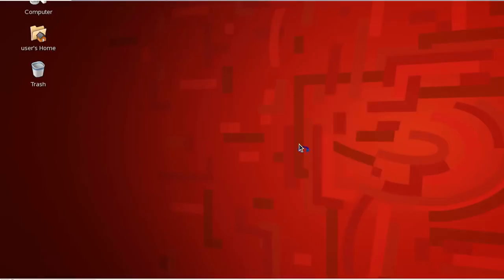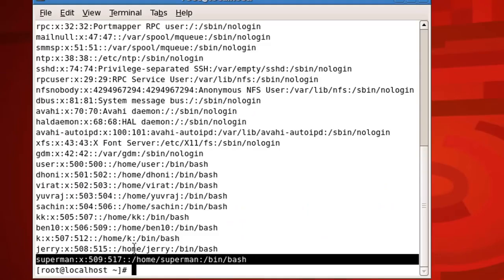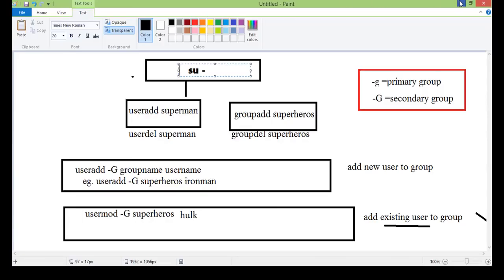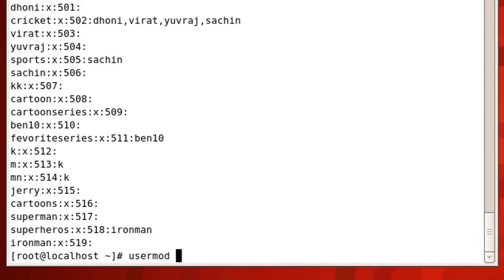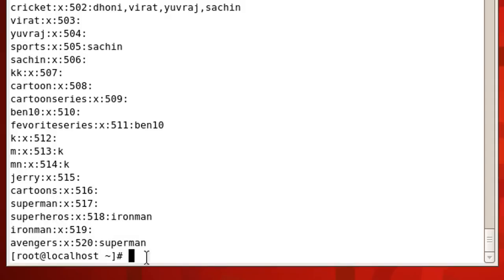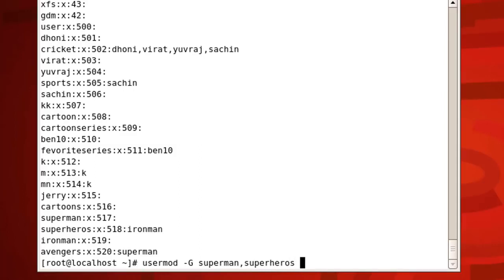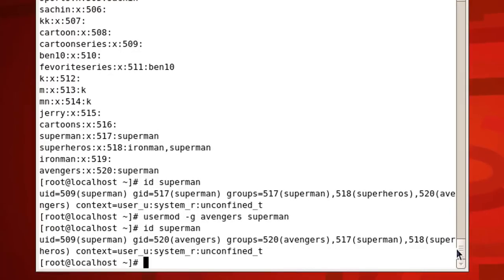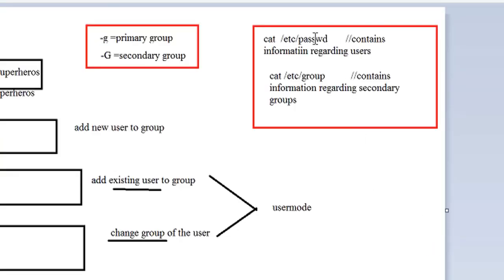useradd/usermod/groupadd (user management) commands in linux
This video explains user management in linux, How to add,create, delete users and groups.How to add users to groups.